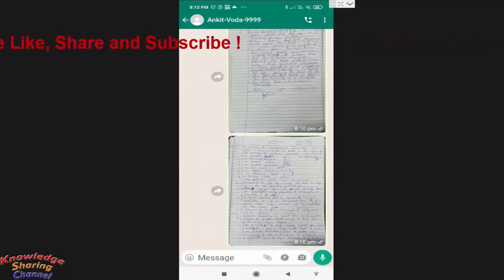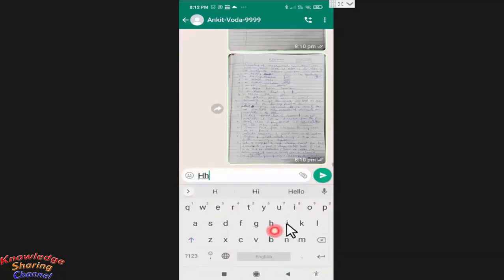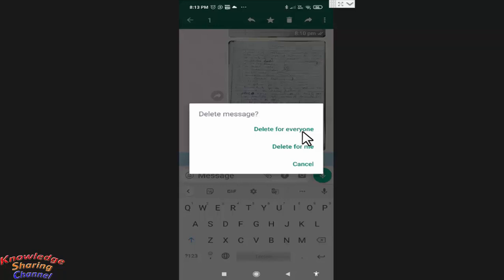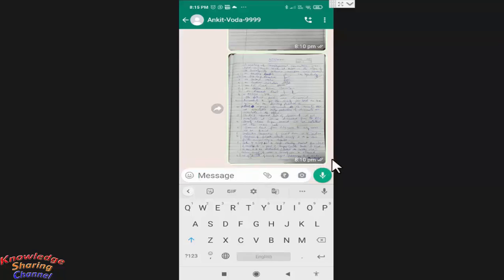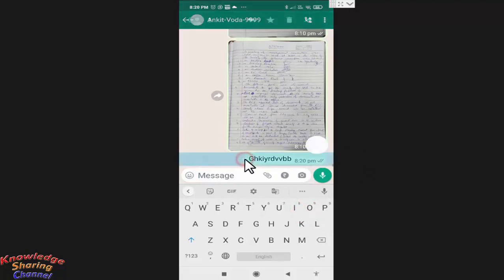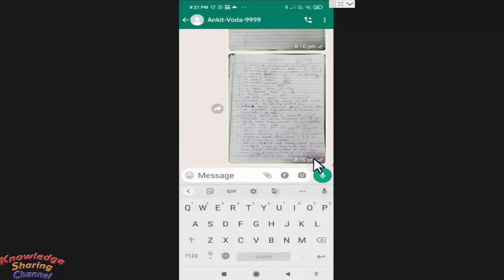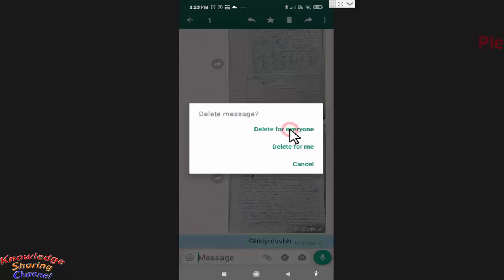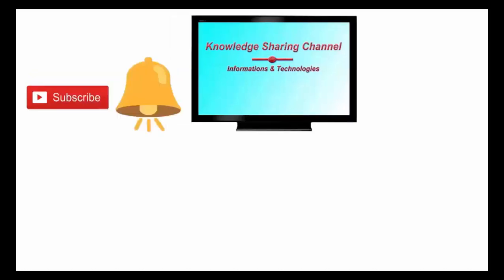How to Retrieve Deleted WhatsApp Message ! New update in Whatsapp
In this video we have shown How to Retrieve Deleted WhatsApp Message ! New update in Whatsapp Step by Step